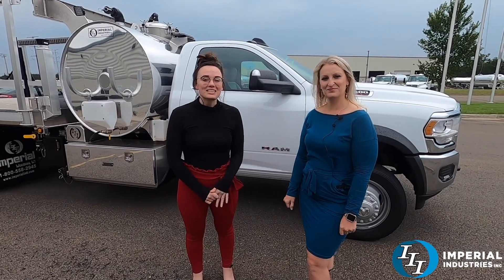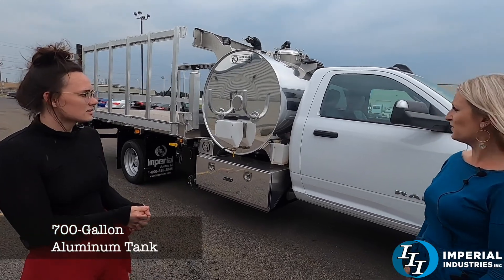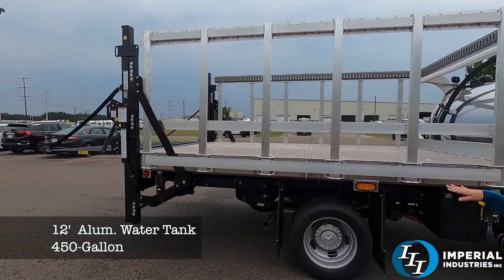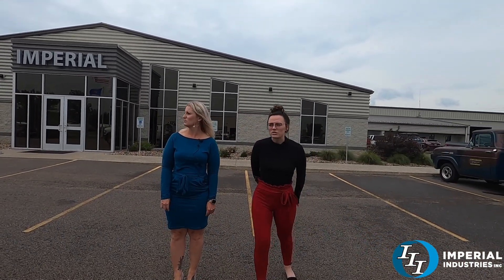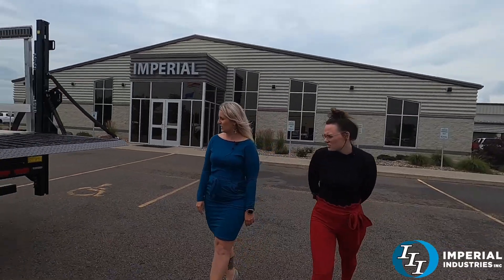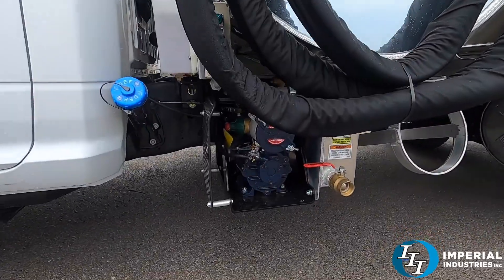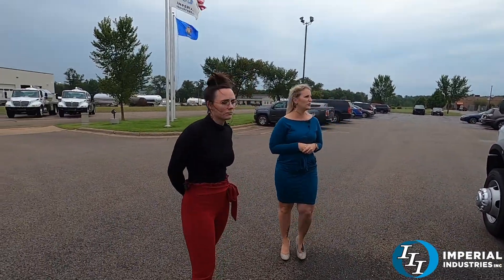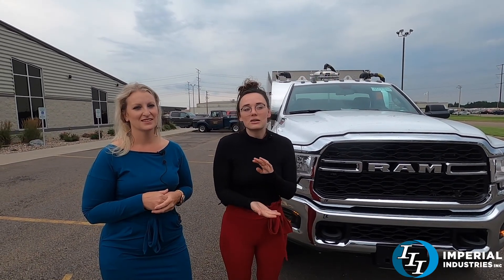Truck of the Week - August 8th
This week we are featuring a 700-gallon aluminum sidewinder!